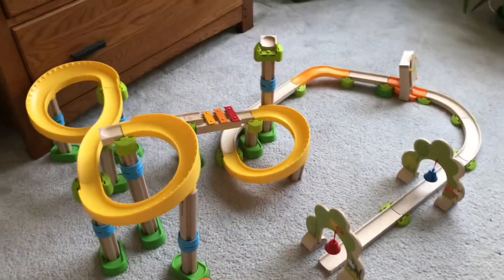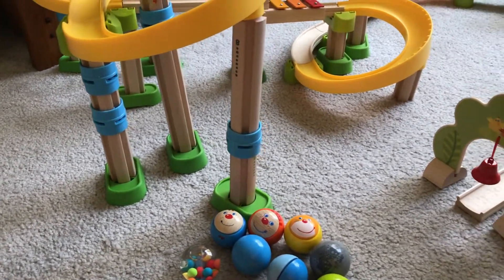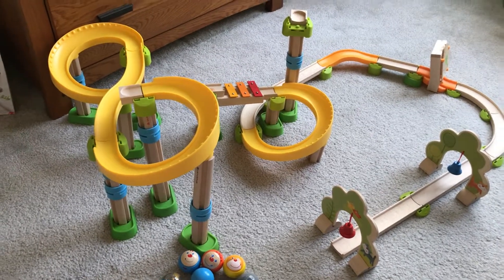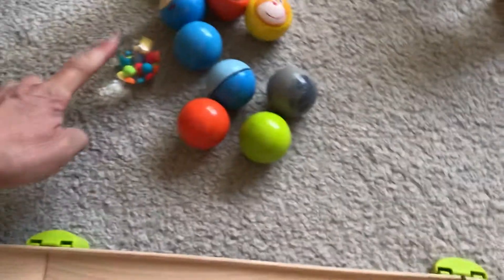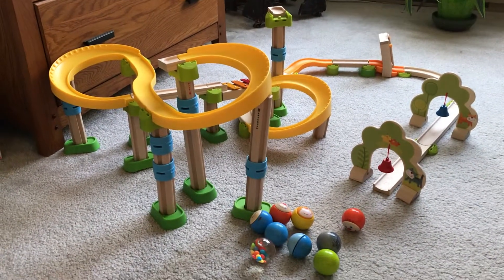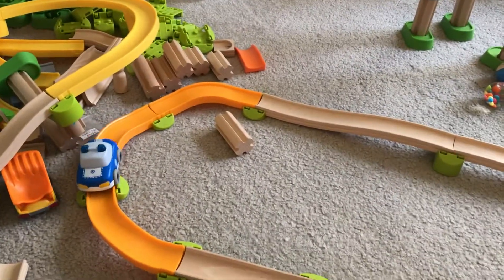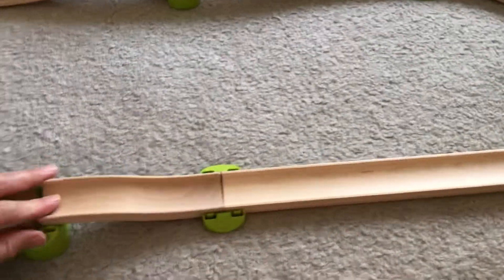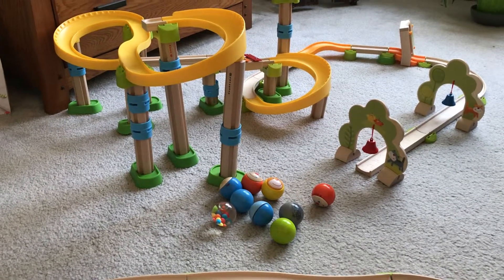Haba Kullerbu Track System & Marble Run - Toy Review by the Nerdy, Nifty Nana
The Haba Kullerbu Track System is one of the few marble runs designed for the under-3 age group (it is described as for 2-8 year olds). The track system is a good quality, fun toy that will grow with your toddler over many years. It provides opportunities for both STEM and critical thinking learning. See the nerdyniftynana.com website for toy and children’s book reviews, with a focus on toys and books that promote critical thinking skills in young children.